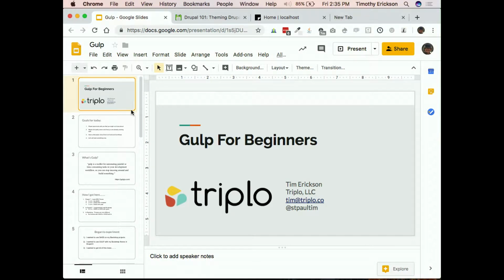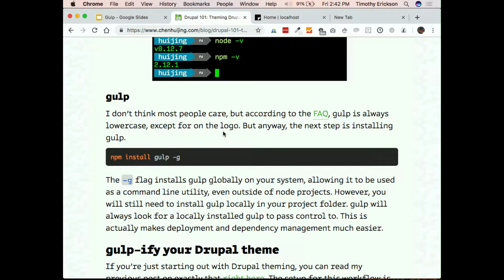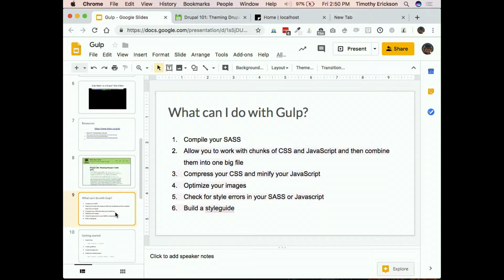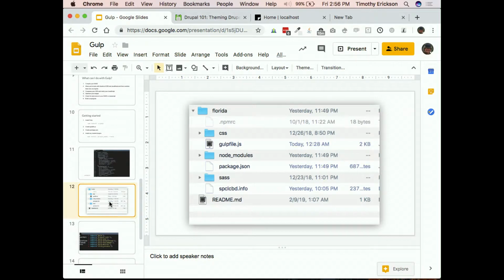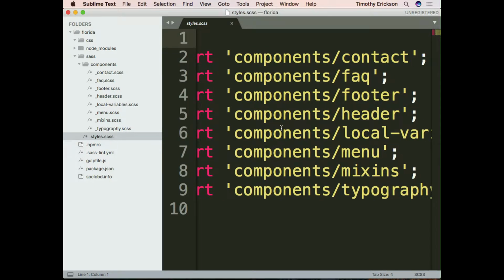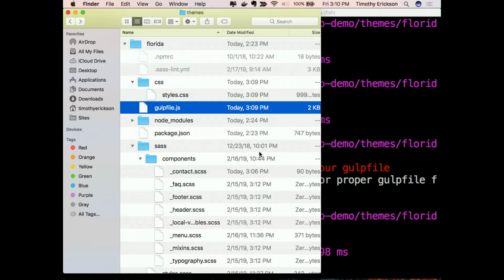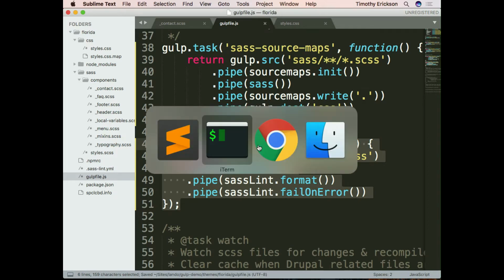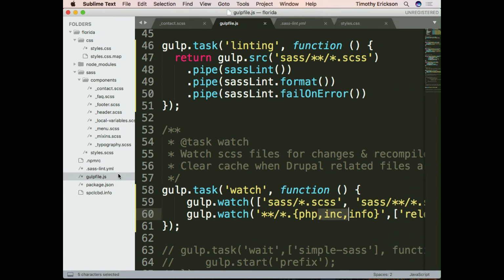An Introduction to Gulp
Tim Erickson, Triplo LLC

For quite a while, I've been working with pre-configured gulp files and using the command "gulp watch" to complile my SASS. Recently, I've dug a little deeper to try and understand what Gulp is capable of, how I can customize my workflow with Gulp, and to better understand my alternatives.

This session is a beginners guide to Gulp. We'll start with what Gulp is, what all it is capable of, and whether or not you should use it? We'll take apart the configuration file used by Gulp, gulpfile.js, and show you how to customize it.

Our objective for this session is have participants take away an understanding of what Gulp is, how it can help them in their theming workflow, and how to customize it fully.

Speakers
Tim Erickson
CEO @ Triplo LLC
I do Drupal and Backdrop CMS. My hobbies include juggling, board games, biking, storytelling, and improv (mostly as spectator).

I love Midcamp!